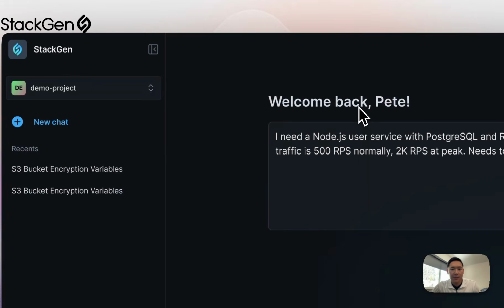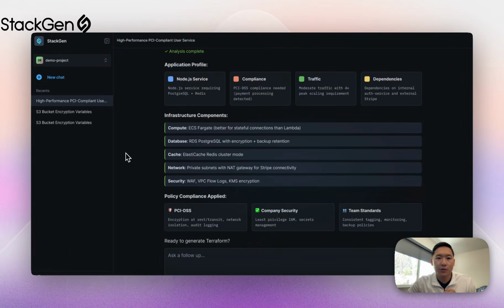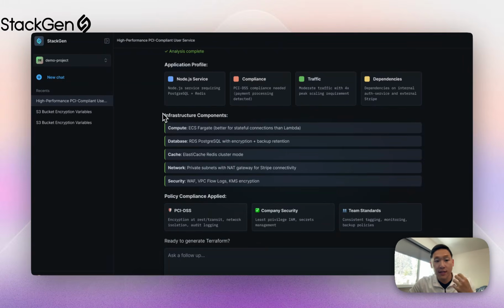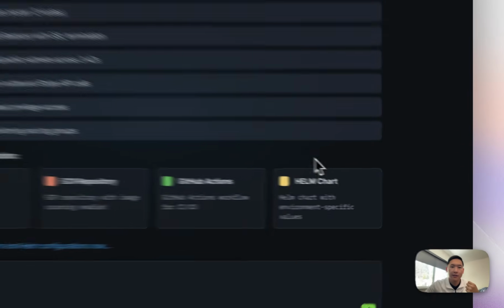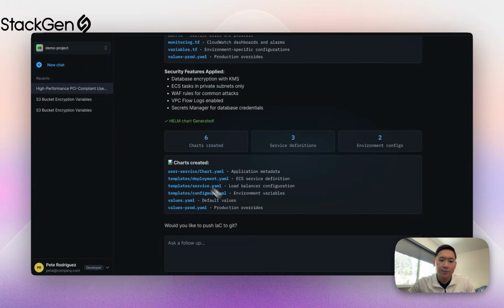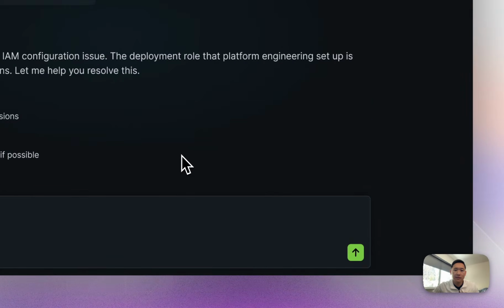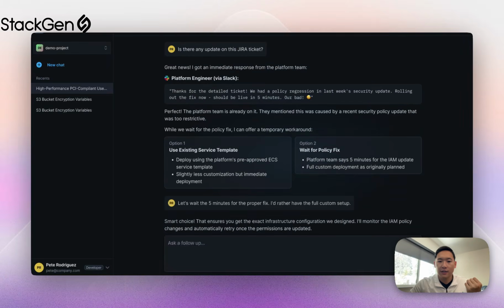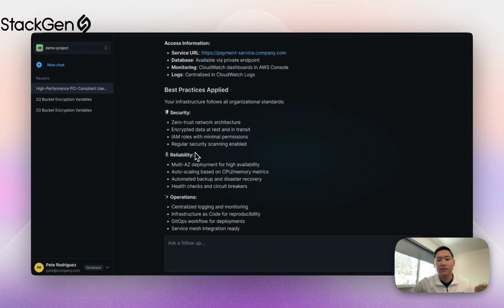Introducing StackBuilder: The AI Agent That Builds Your Infrastructure While You Code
StackGen launches StackBuilder, the first AI infrastructure agent designed specifically for application engineers. StackBuilder transforms how developers deploy applications by eliminating the complexity, delays, and expertise barriers that have made infrastructure deployment a bottleneck for development teams worldwide.

Starting today, any developer can deploy production-ready infrastructure simply by describing their application requirements in plain English. No Terraform expertise required. No weeks-long approval processes. No infrastructure anxiety.

In this 5:50mins video, get an overview of StackBuilder
Try StackBuilder, visit stackgen.com for a demo.